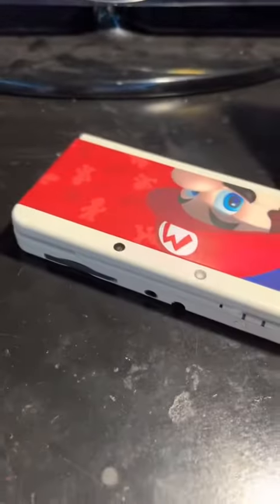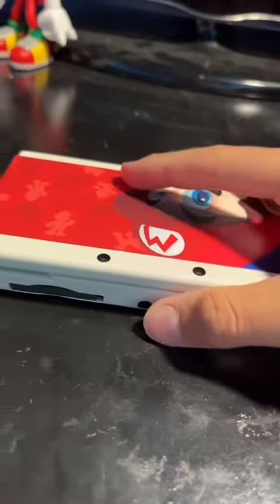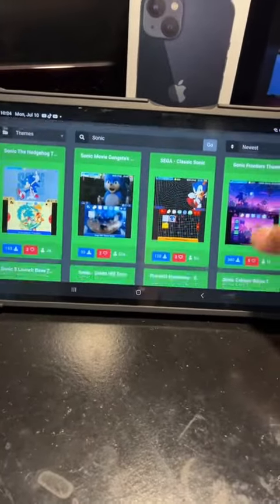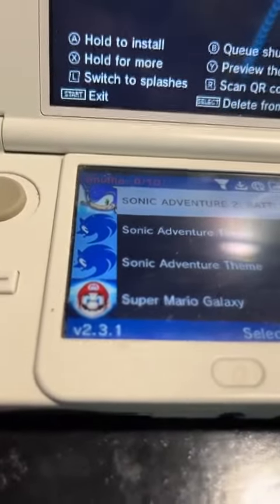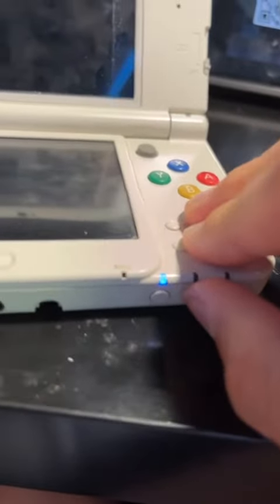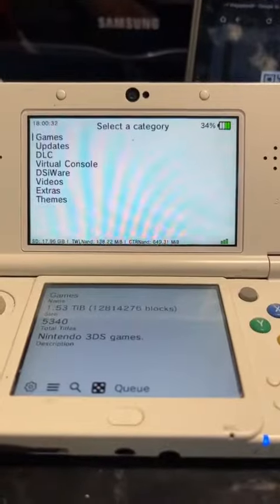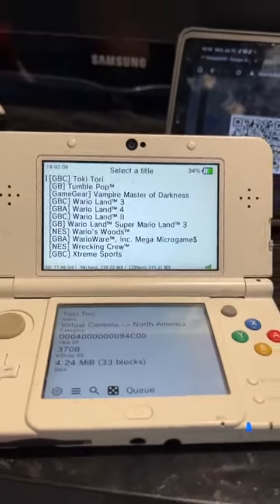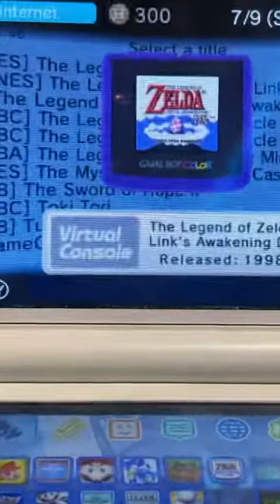My Modded 3DS!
This is my modded 3DS and I will give you a tour of it.